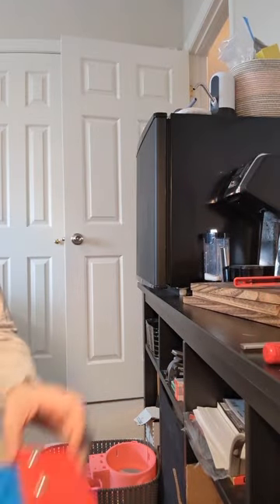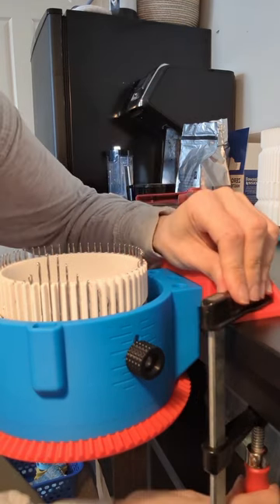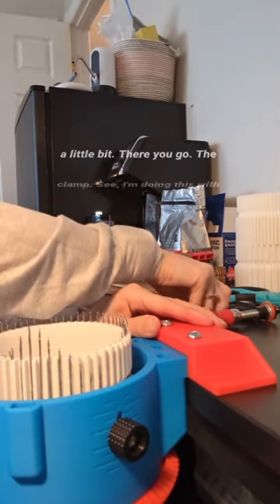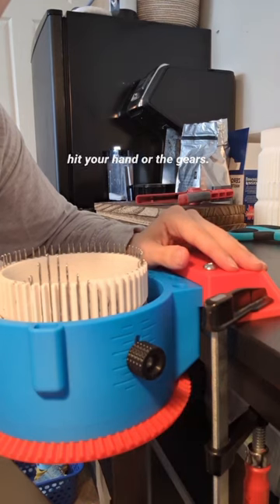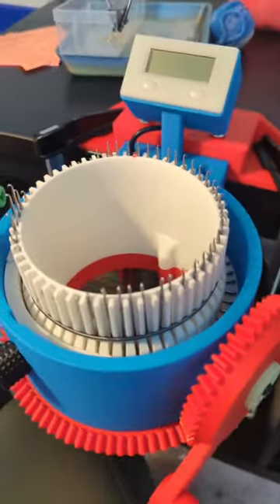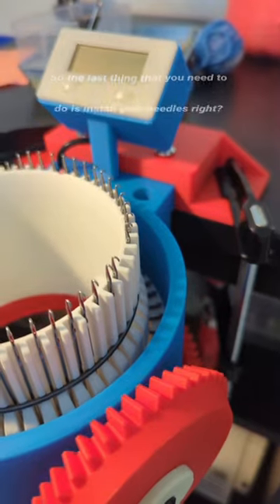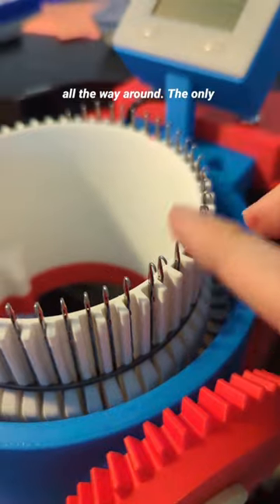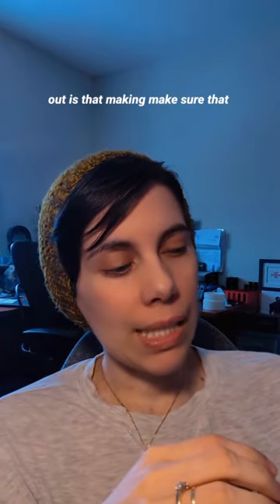Bear Valley Fibres | 3D Printed CSM Quick Set Up Guide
Our very own design, 3D printed into reality. To see the machine in action follow our journey on Instagram

This Sock Knitting Machine was designed for ease of use. With quick-removable cams, yarn guide and row counter, you have full unimpeded access to every needle without any extra complicated steps, tools or machine disassembly. The machine can be clamped onto the edge of a table or desk for usage and easily removed and stored once finished. For those with dedicated craft spaces, the machine offers the option of being bolted down instead of clamped. The machine is modular and upgradable, too! Be sure to favorite our shop so that you can see when upgrades are released.

The recommended yarn weight to use with our machine is a fingering/sock weight.

Although they are helpful to have on hand the setup bonnets, weights and other accessories are available for purchase separately or with a machine